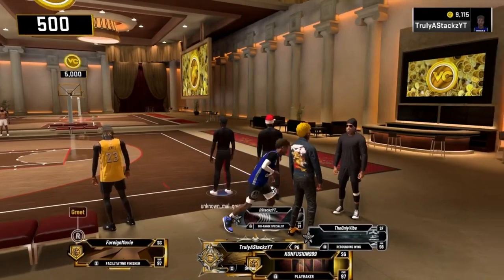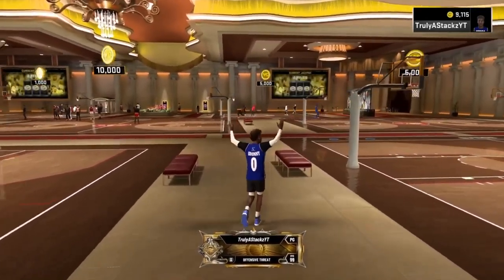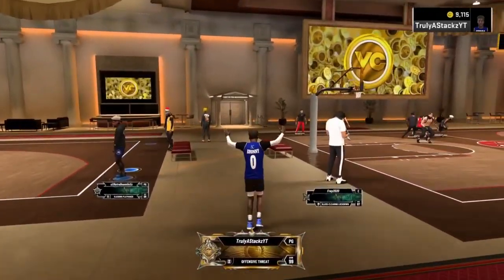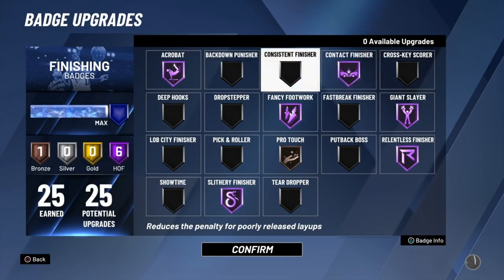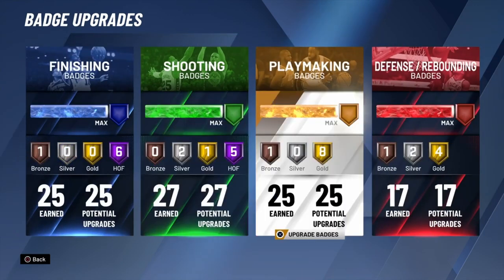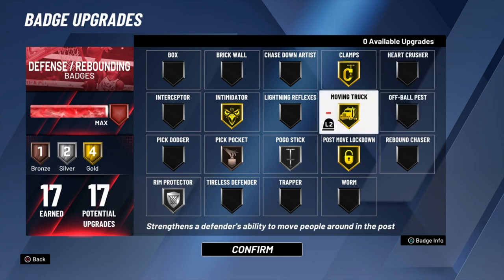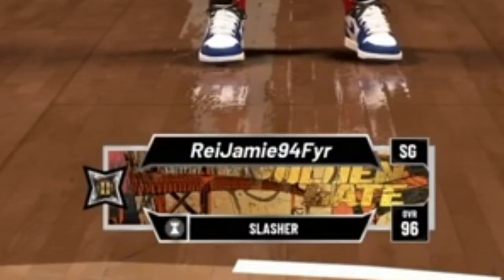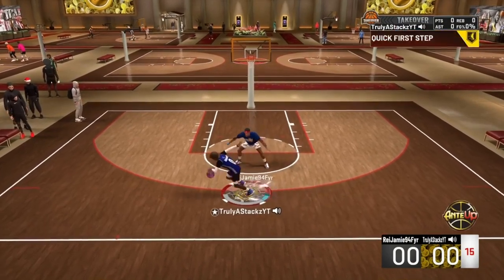LEGEND BRONNY JAMES IN STAGE! NBA2K20 BEST JUMPSHOT NEVER MISS GAIN 100% GREENLIGHT! BEST BUILD!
350 Likes
Twitch TrulyAStackz

PSN AStackzYT